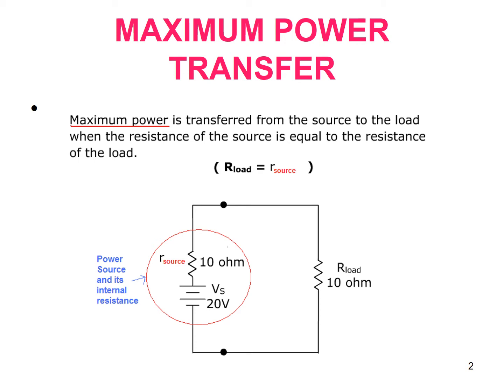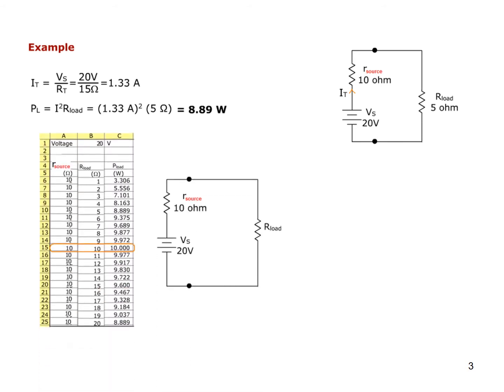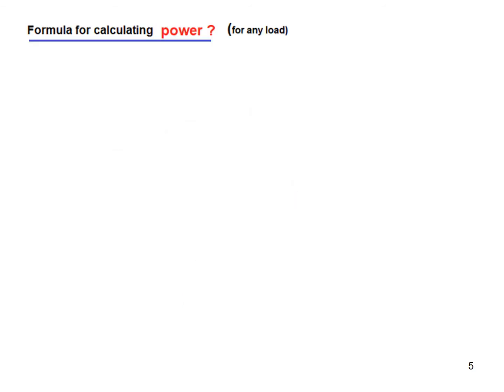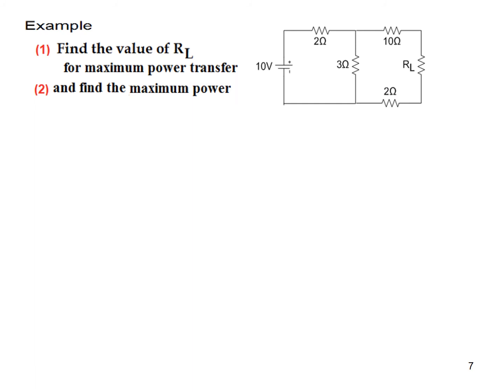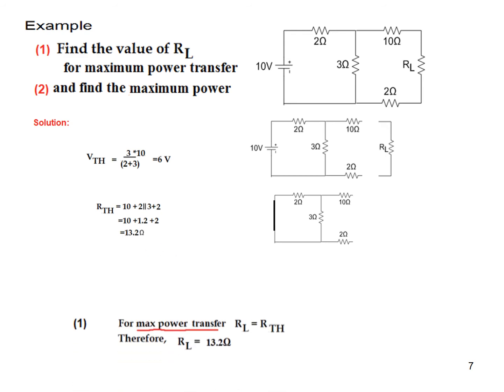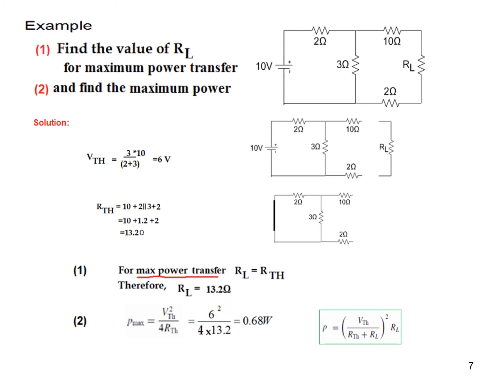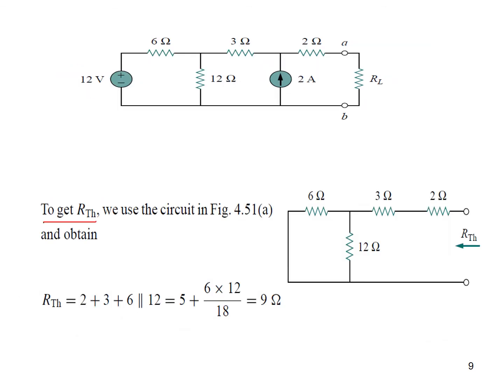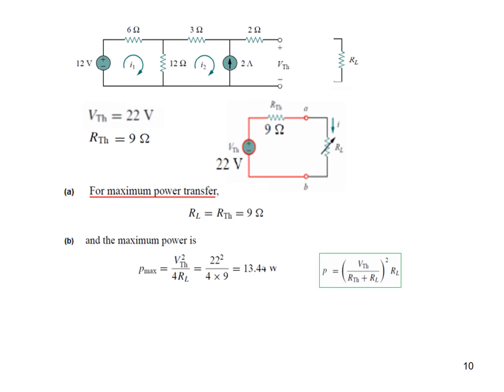(English)LCA || Example 4.13 || Maximum Power Transfer || (New)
LCA 4.8(1)(New) (English)(Alexander & Sadiku) || Example 4.13

 Example 4.13 : Find the value of for maximum power transfer in the circuit of
Fig. 4.50. Find the maximum power
Here we discuss Maximum Power Transfer (DC Circuit)